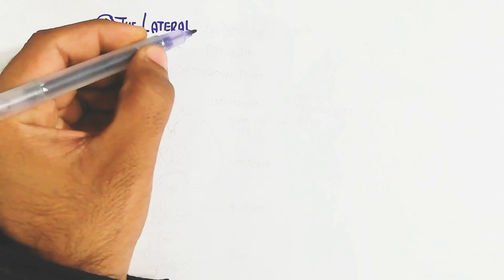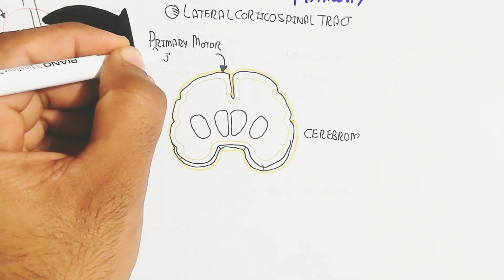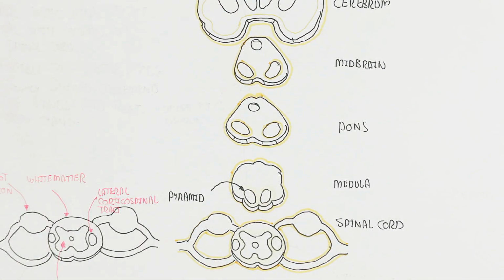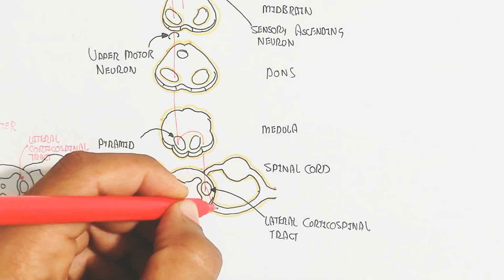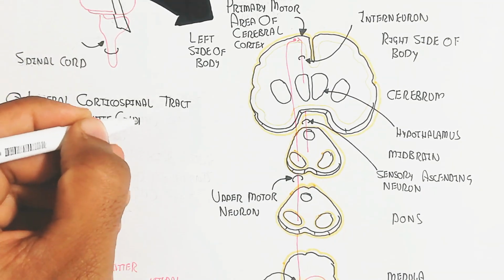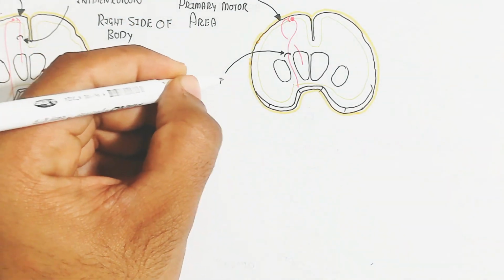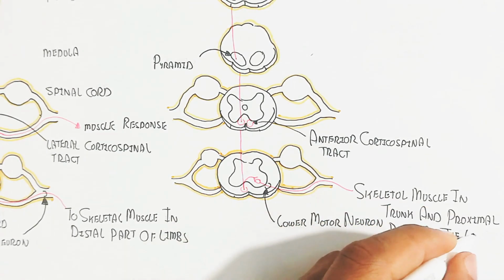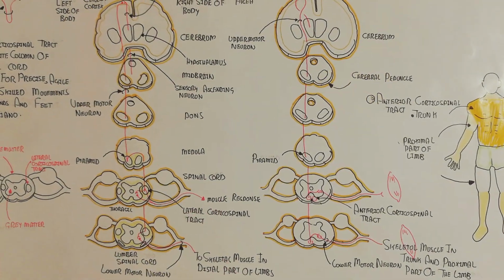Anterior And Lateral Corticospinal Tract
in this video i discussed about the Anterior And Lateral Corticospinal Tract

click now to run videos

Created lecture:Muhammad umer farooq
Edit:Muhammad umer farooq biology
Voice over:Muhammad umer farooq biology
Design:Muhammad umer farooq biology
Research By:Muhammad umer farooq biology